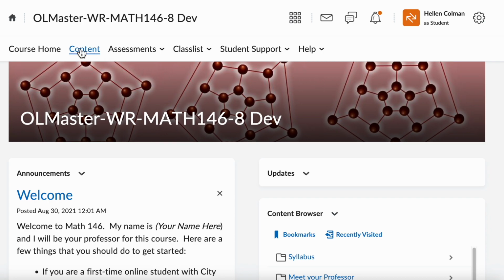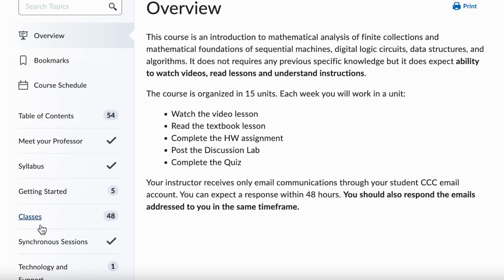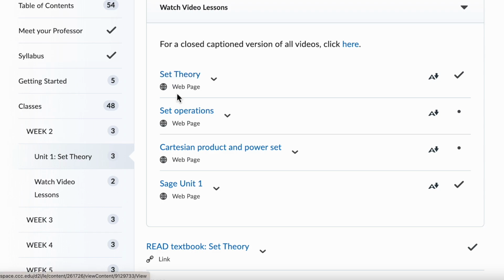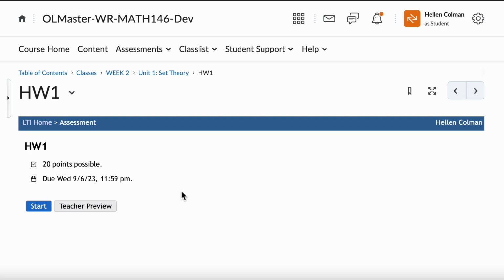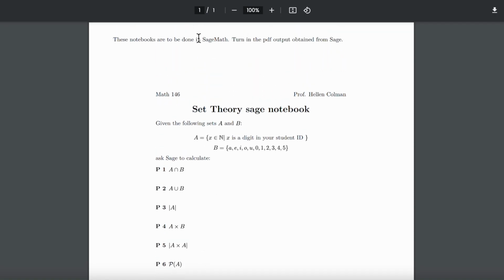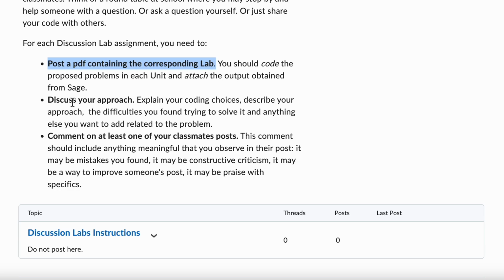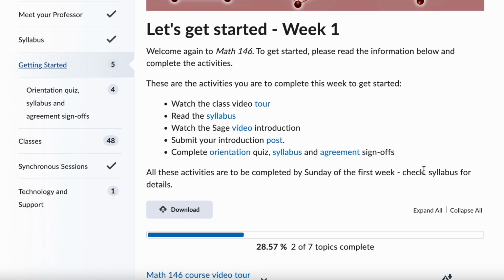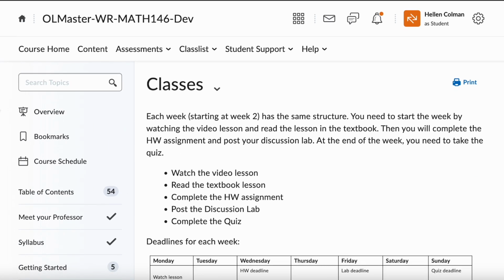Math 146 Summer